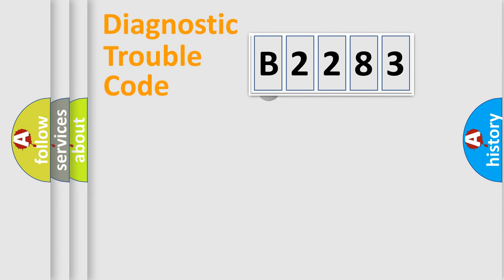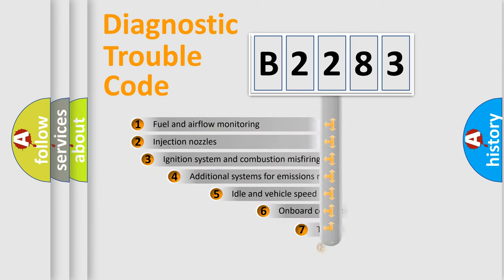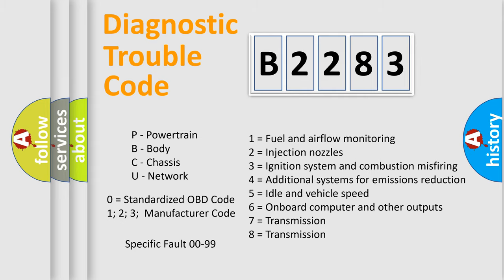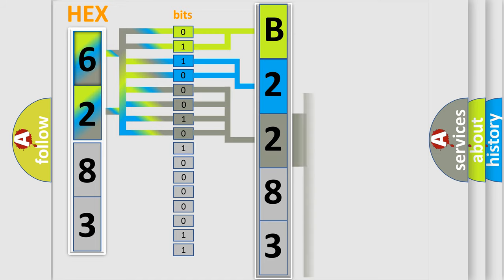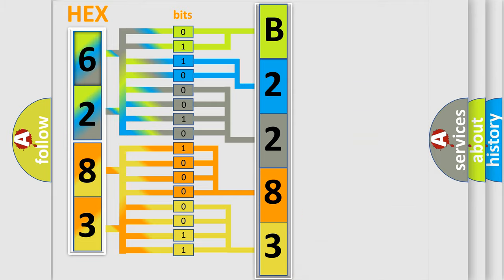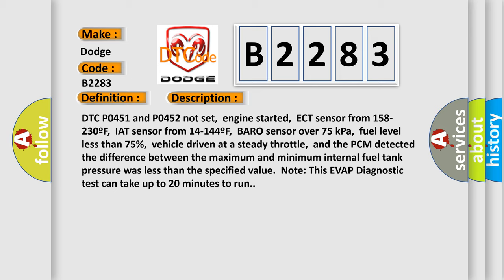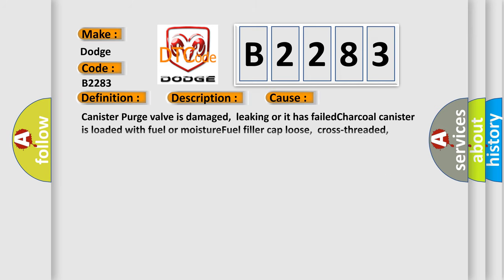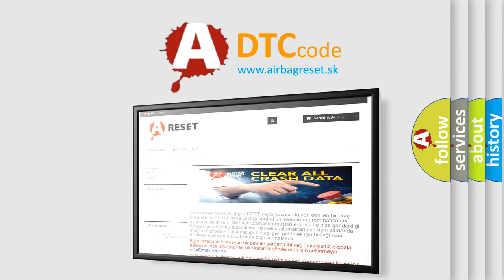DTC Dodge B2283 Short Explanation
Contents:
0:21 Basic DTC analysis according to OBD2 protocol standard.
1:48 Insight into programming
2:58 A diagnostically understandable description of the Diagnostic Trouble Code
3:05 Basic error definition

Make:
Dodge
Code:
B2283
Definition:
EVAP System Gross Leak (0.080") Detected
Description:
DTC P0451 and P0452 not set,engine started,ECT sensor from 158-230ºF,IAT sensor from 14-144ºF,BARO sensor over 75 kPa,fuel level less than 75%,vehicle driven at a steady throttle,and the PCM detected the difference between the maximum and minimum internal fuel tank pressure was less than the specified value.Note: This EVAP Diagnostic test can take up to 20 minutes to run.
Cause:
Canister Purge valve is damaged,leaking or it has failedCharcoal canister is loaded with fuel or moistureFuel filler cap loose,cross-threaded,incorrect part or damagedFuel tank is cracked (leaking),or a leak exists in the O ringFuel tank pressure sensor is damaged or has failedFuel vapor line(s),fuel pipes or hoses damaged or leakingPCM has failed